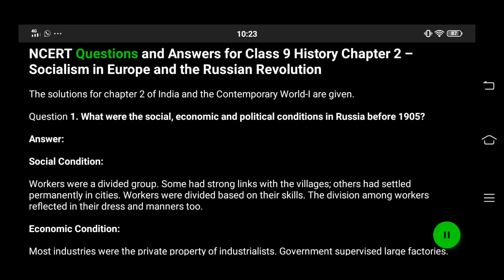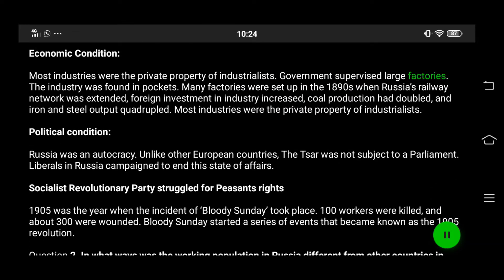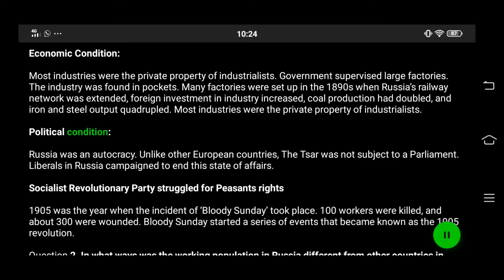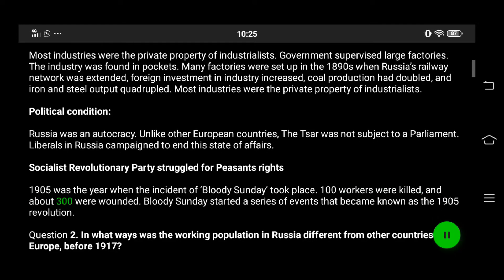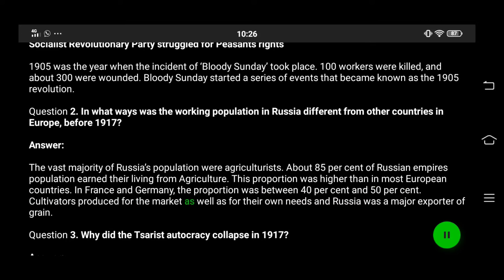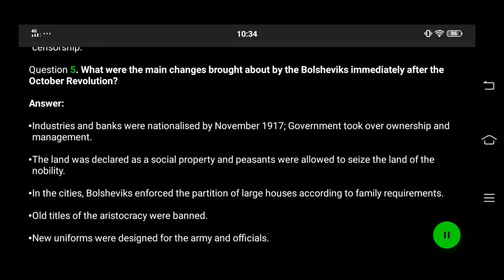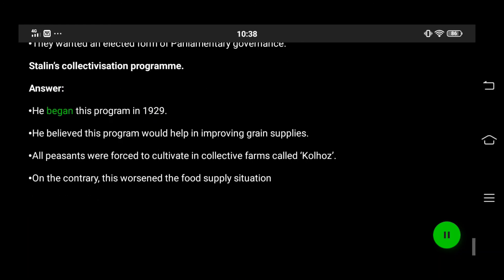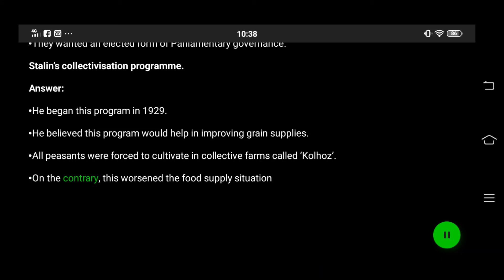Class 9th History Chapter 2 Socialism in Europe and the Russian revolution Question and Answers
Class 9th
History
Chapter 2
Socialism in Europe and the Russian revolution
Question and Answers
NCERT
CBSE
JKBOSE
JK bose
JK Board
Jammu and Kashmir board
Jammu and kashmir
Jammu
Ncert questions and answers
solutions
NCERT Books
JKBOSE
J and K Board

Online classes
chapter1
cbse
jkbose
jkboard
jammu
india
jammu and kashmir